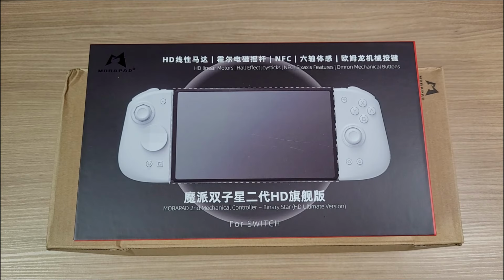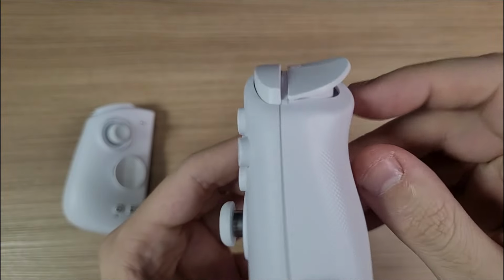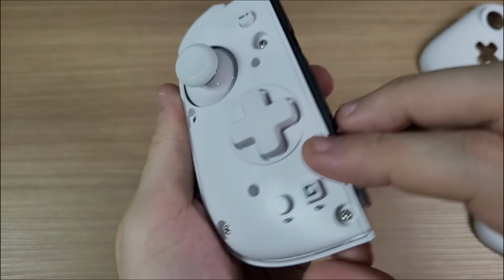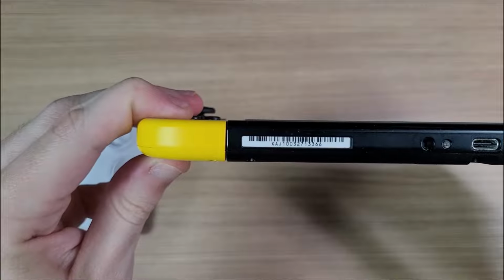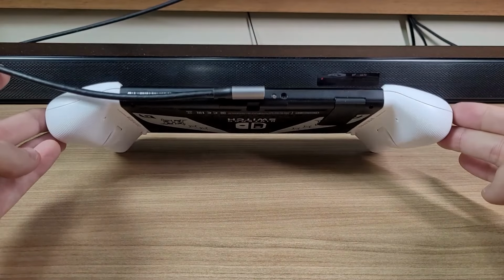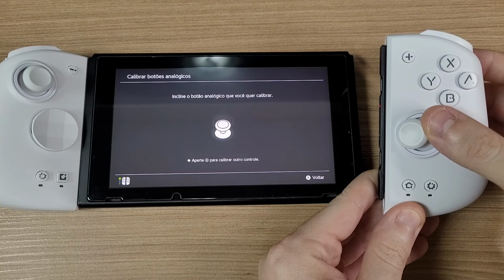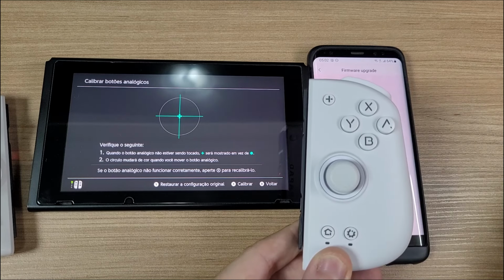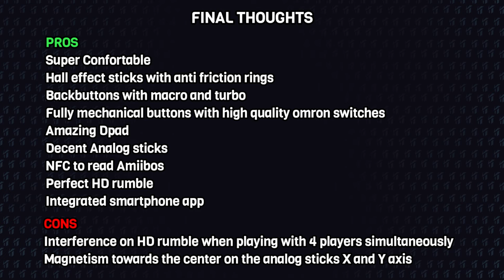Mobapad M6 HD - The best third-party joycons right now!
🛒Buy the Mobapad M6HD here:🛒
Aliexpress

📌Other Mobapad Controllers 📌
Mobapad Chitu
Mobapad Huben M9
(M9 in other colors Black/White)

▬ Chapters  ▬▬▬▬▬▬▬▬▬▬
0:00 - Intro & Unboxing
1:46 - Ergonomics & Build Quality
8:41 - Sound Test
9:31 - The Carrying Case
11:13 - Switch ergonomics, kickstand, docking
13:26 - Testing on the switch
15:18 - Dpad, Hd Rumble, Analog Sticks, Calibration
20:37 - Smartphone App
22:17 - Teardown
24:12 - Final Thoughts